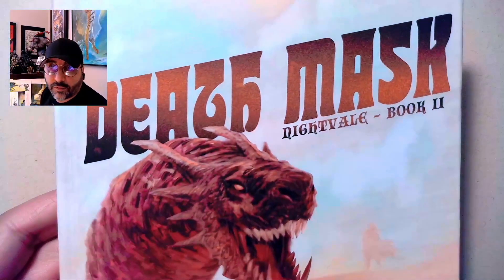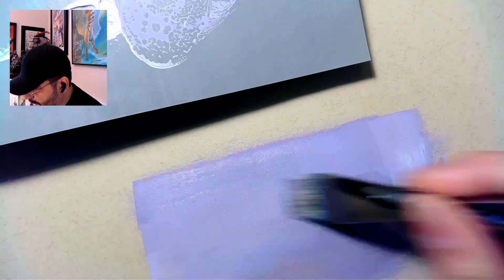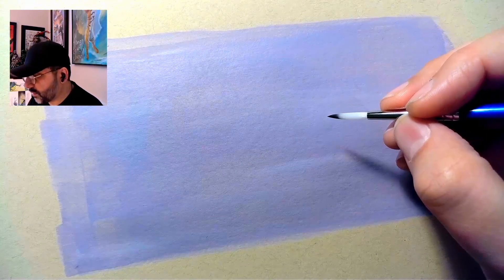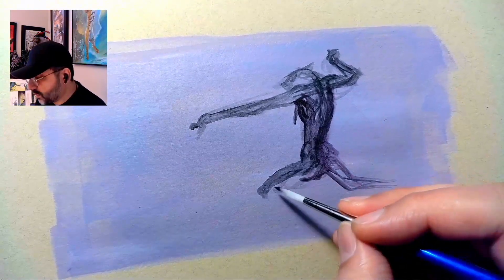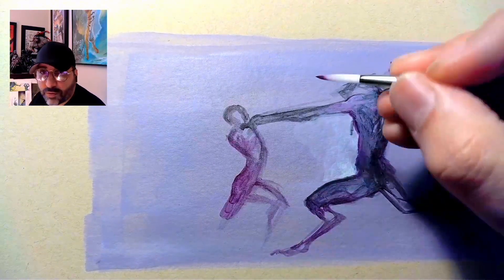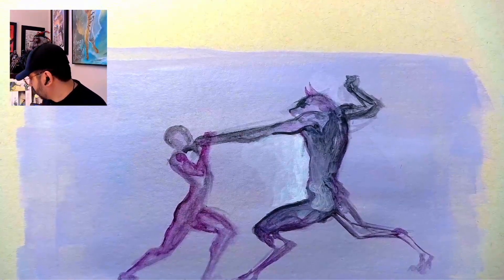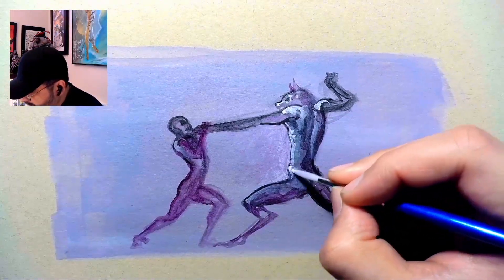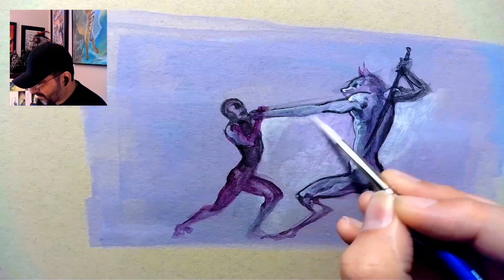Shanth Enjeti Art | Frightfully Based Painting Sküll | Acrylic Painting Secrets | EPISODE 2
Razörfist and Anthros and Figures, Oh my! In this Episode of Frightfully Based Painting Sküll I'll be using author Razörfist's second book in the Nightvale series "Death Mask!"
BACK "NOSFERO: THE CRYPT WALKER!"

Back the first issue of Nosfero! Sword and sorcery with Nosfero 'the supernatural hero' battling a vampire cult bent on opening the door to cosmic horrors. Action packed, sexy, and fully painted!
RAZÖRFIST’s “Death Mask” Nightvale Book II